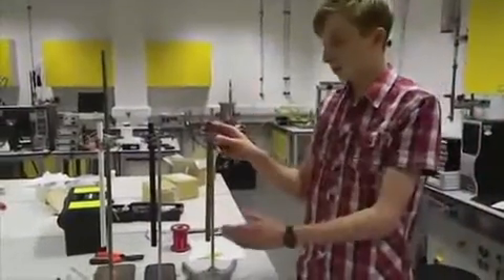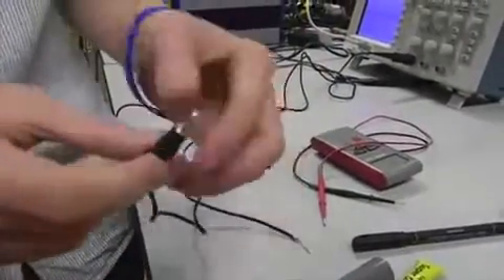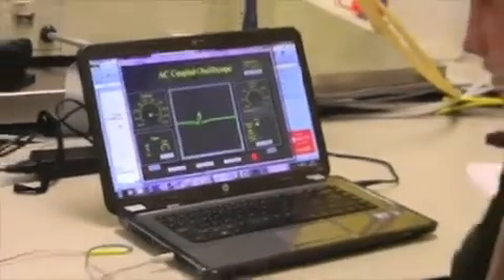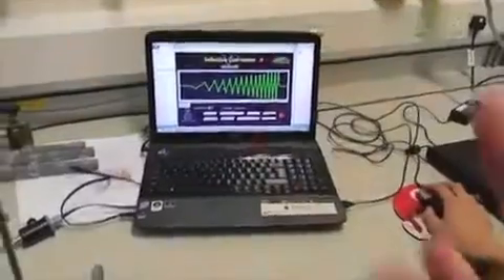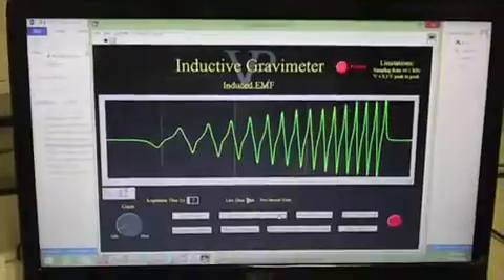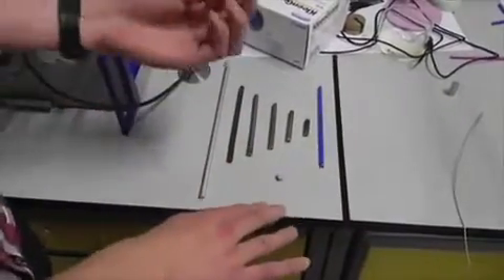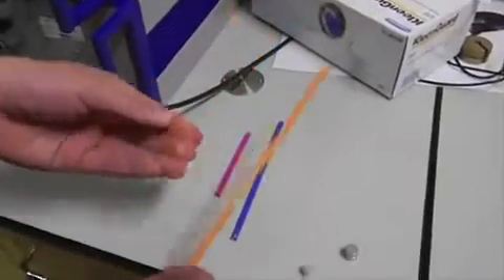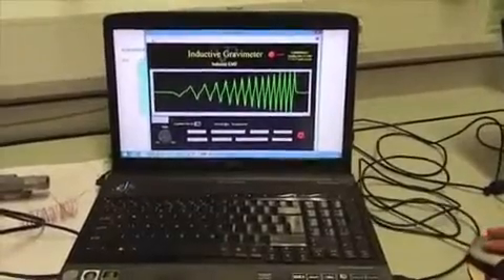Educational inductive gravimeter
Video abstract for the article "Educational inductive gravimeter" (John Nunn 2014 Phys. Educ. 49 41 doi:10.1088/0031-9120/49/1/41)